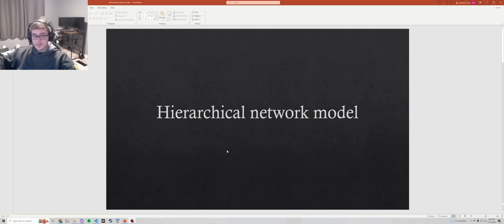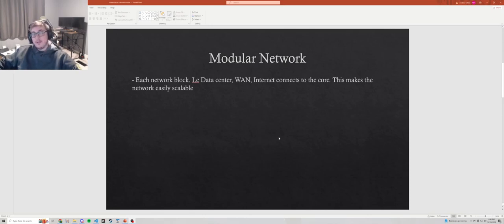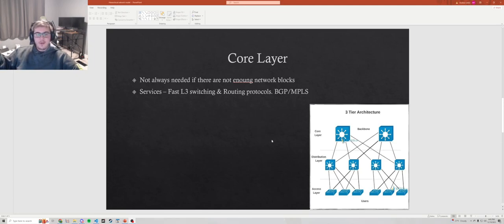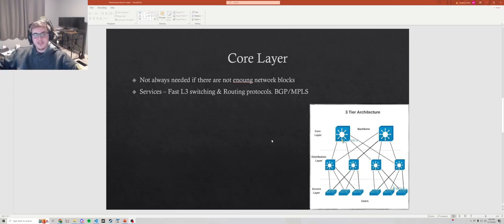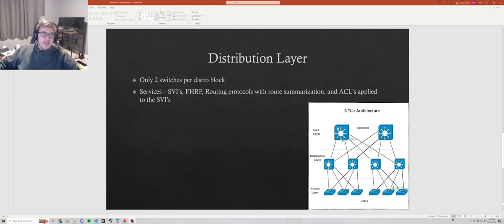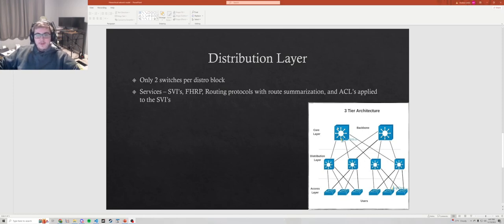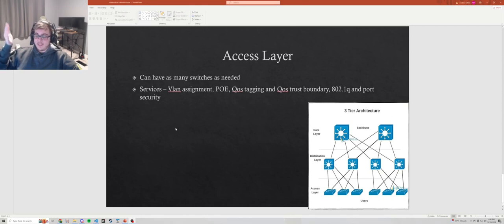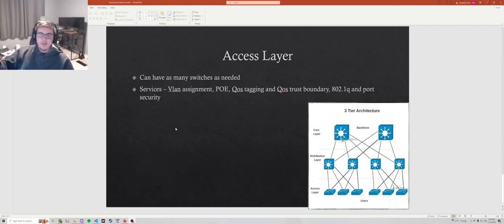What is the Hierarchical network model "CCNP"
Today we covered the Hierarchical network model section of the CCNP

Link to the Google Drive that holds these powerpoints.